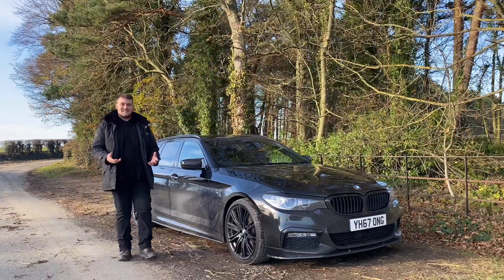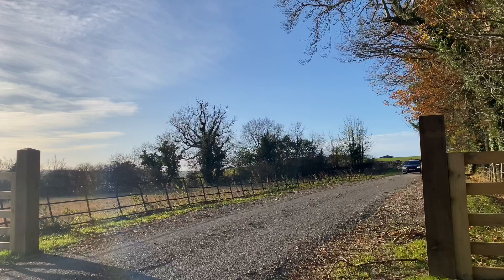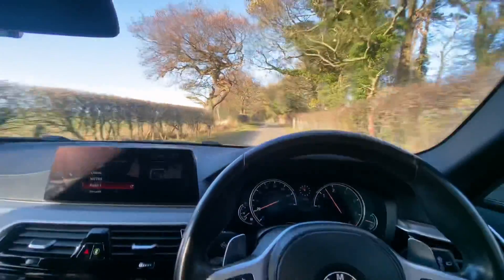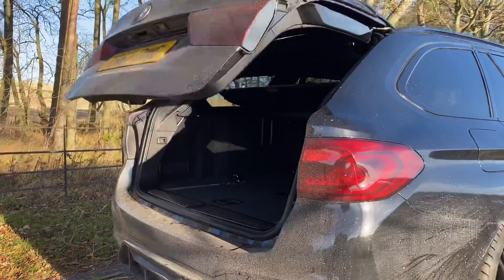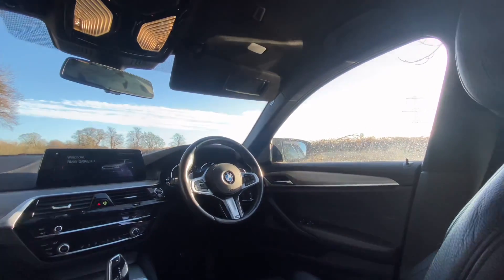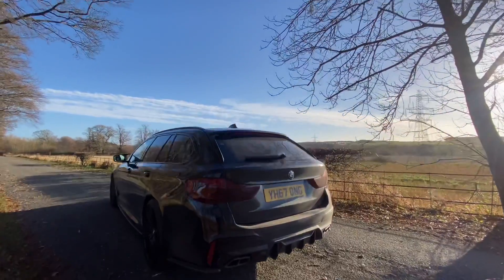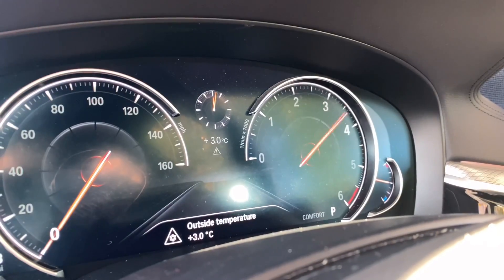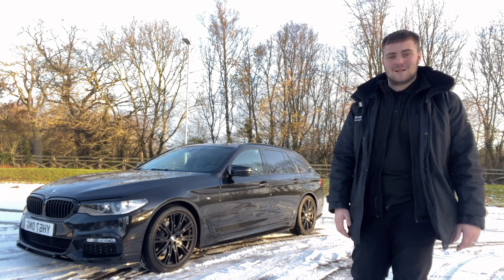A day with a 2017 67 BMW 5 SERIES 2.0 520D M SPORT TOURING 5d 188 BHP AUTO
This shape of this 5 Series Estate is stunning, with its short overhangs, heavily contoured bonnet and strong side creases, caused a lot less controversy than that of its angular pre-2010 predecessor. Apparently, this model was styled to match its weight distribution, the bonnet, front wings and doors being fashioned from aluminium to help maintain the 50:50 weight distribution over the axles that the Bavarians feel is so important. There were additional contour lines around the trademark BMW kidney grille and a restricted lower air intake, plus the indicator repeaters were moved into the door mirrors. Moving further back, the revised tail lights got slender, elegant LED strips and there was an additional crease in the rear apron supposed to emphasise the car's width and sporting stance. One of the major changes made to the seventh generation 5 Series when it was originally launched was the increase in size over its predecessor. This was brought about by an 80mm increase in its wheelbase and the installation of a platform originally developed for much bigger models like the large 7 Series luxury saloon and the huge 5-door 5 Series Gran Turismo. That gave this car a slight advantage over its rivals, something you most keenly feel when sat in the back. Couple of extras to mention are Professional Sat Nav, Keyless start, Full M Sport Pro Body styling, black roof rails, Spit boot and electric tailgate, 20" Black Alloys, just to get you started.